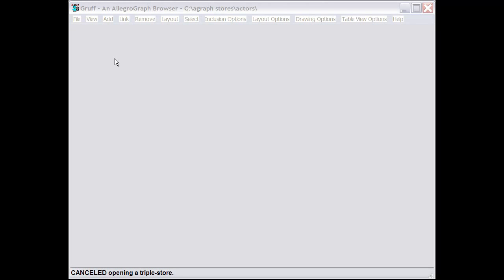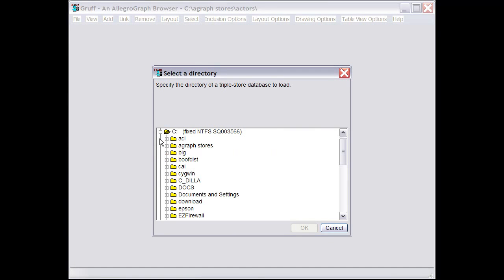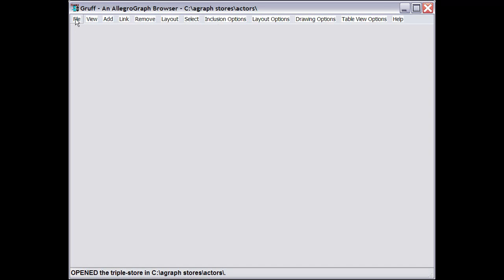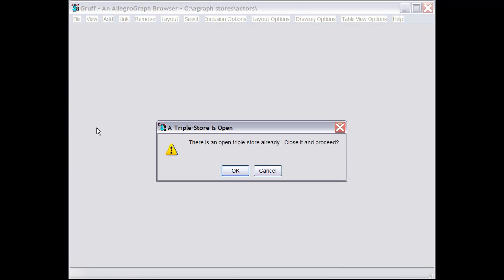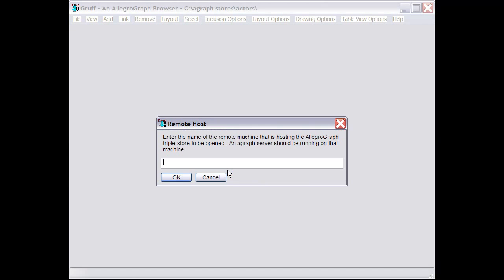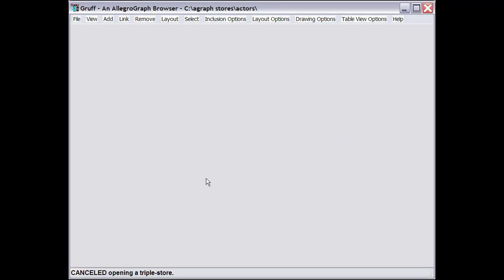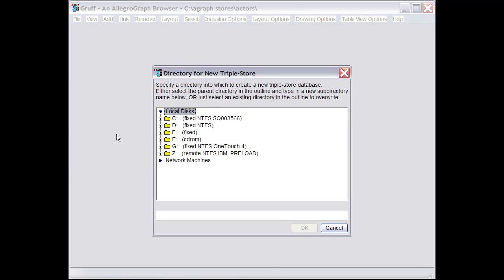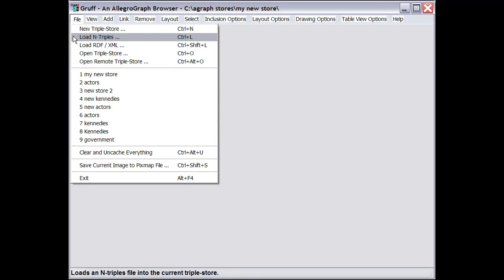AllegroGraph Opening A Triplestore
This video describes opening an existing AllegroGraph triplestore